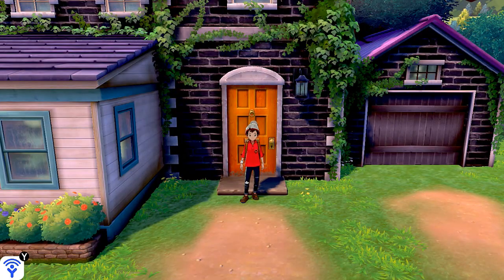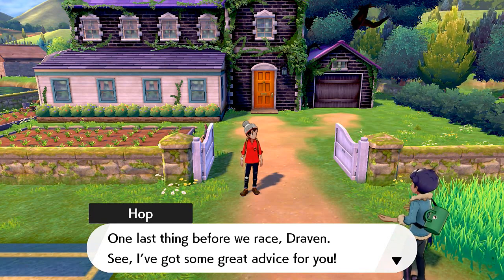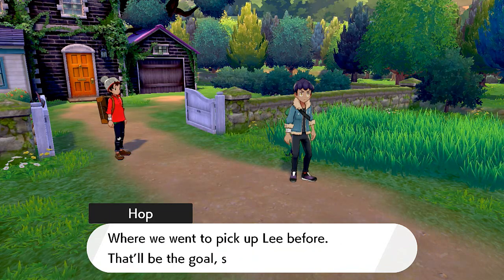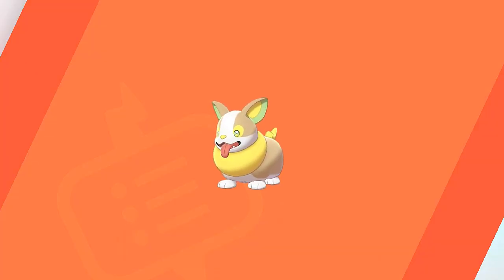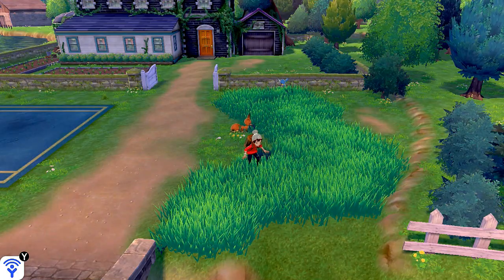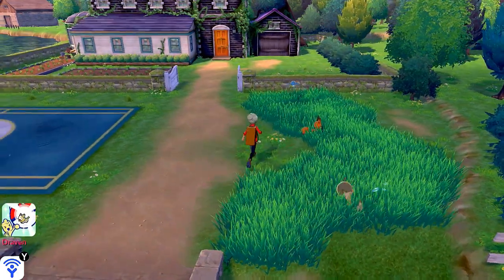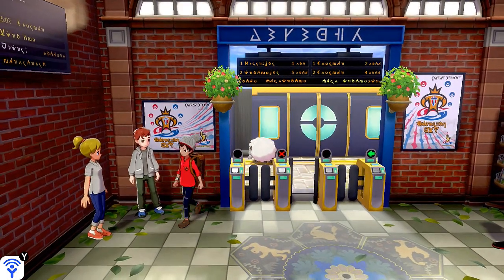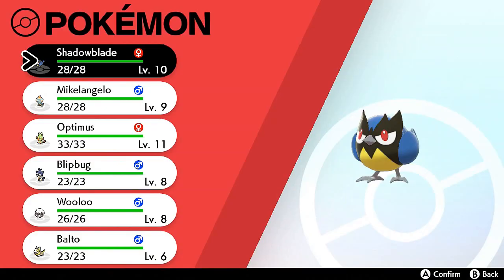Pokemon Sword / Shield Walkthrough Part 4: Wild Area Fun!